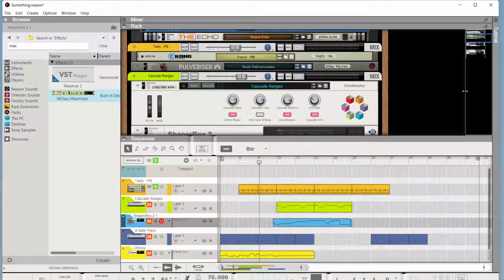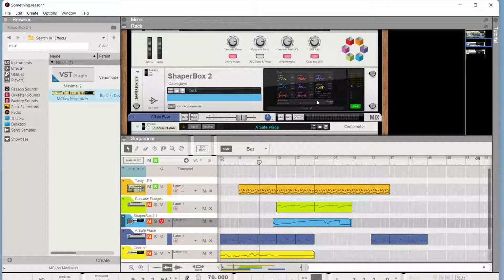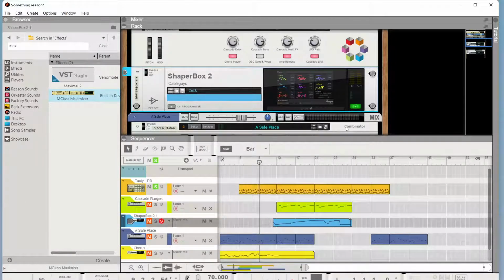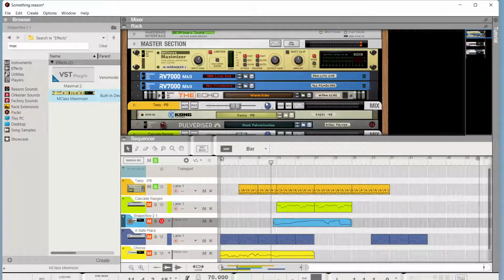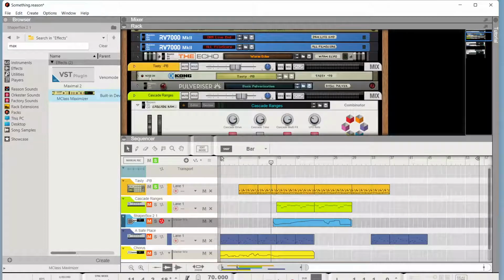Track: "If a dog eat on a Sunday, does it rain on Monday?" (Reason 12)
Messing around with Shaper Box 2 from CableGuys and made up this track.